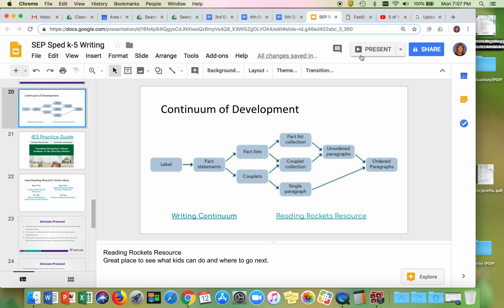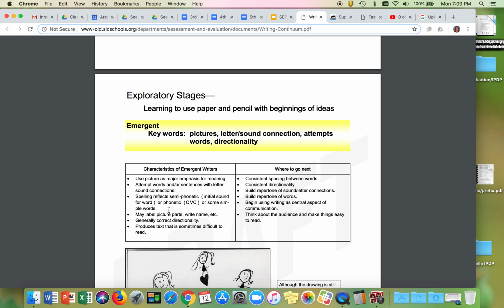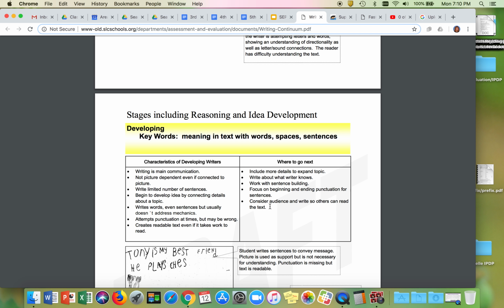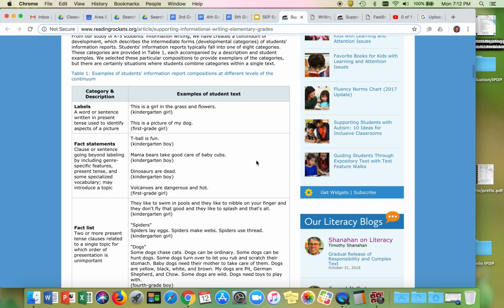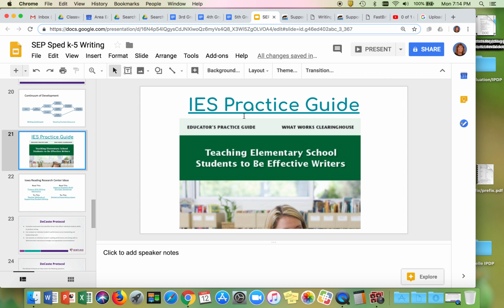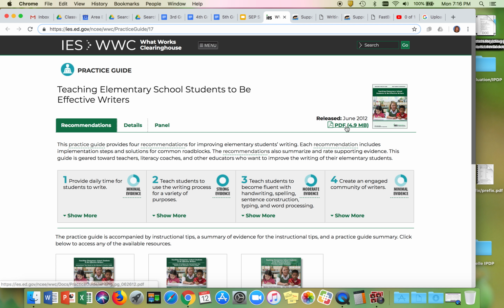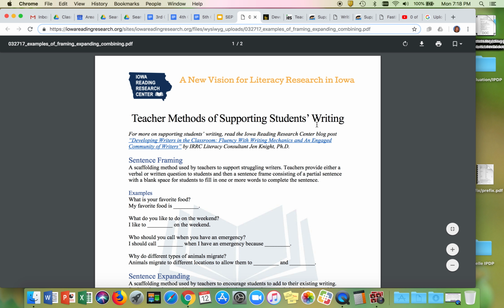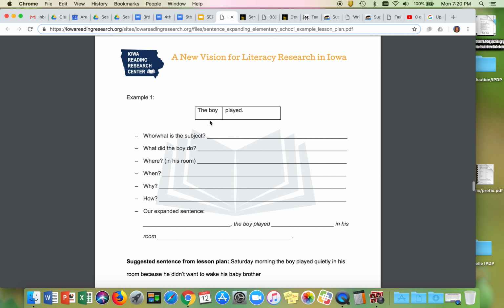Writing Part Two